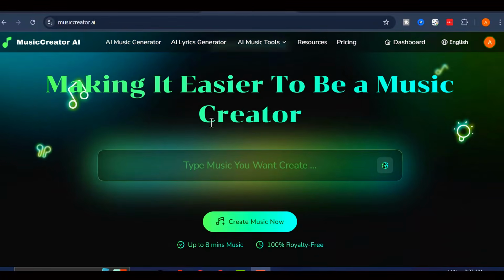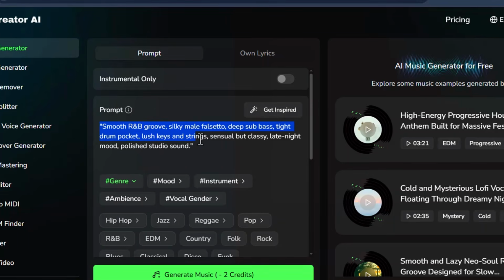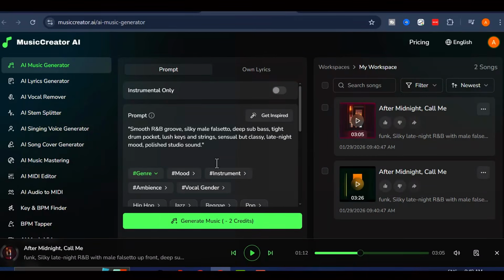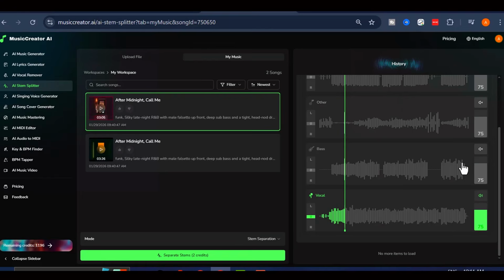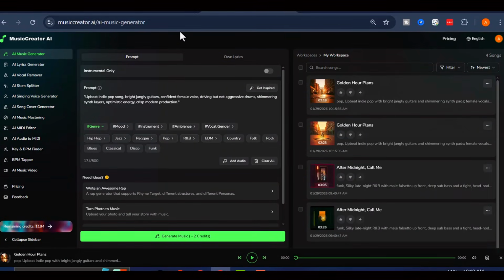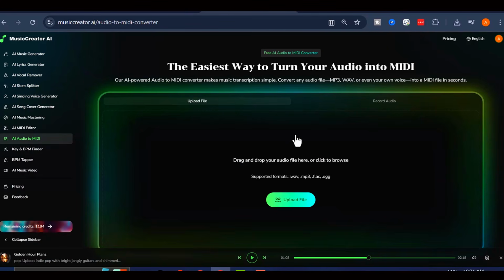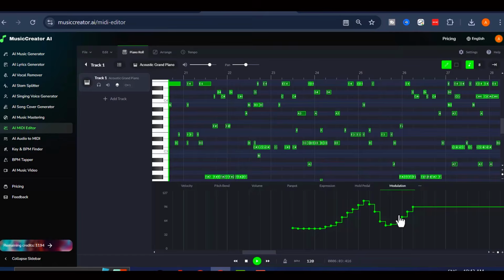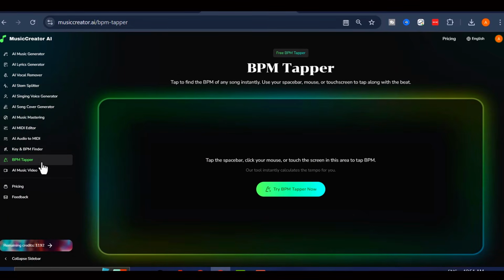The Truth About AI Music Generation Nobody's Talking About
Everyone's hyping AI music generation, but nobody's showing you what happens when you actually try to USE it. I spent hours testing Music Creator AI in a real workflow—generating tracks, editing stems, converting to MIDI, and trying to make something release-worthy.

What I found will surprise you. This isn't another "look what AI can do" demo. This is the truth about whether AI music is actually ready for real creators... or if we're all just being sold hype. Watch until the end.